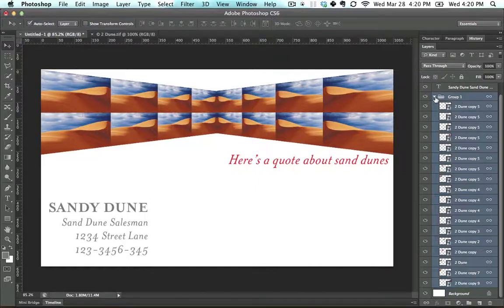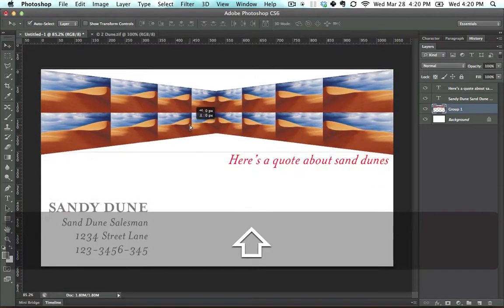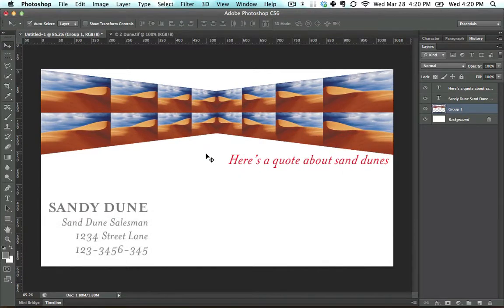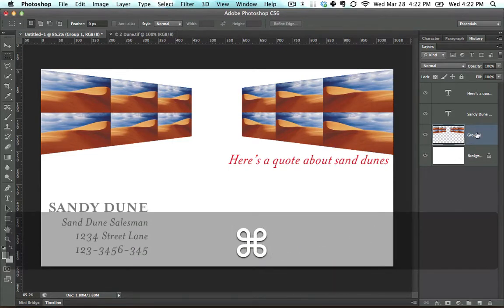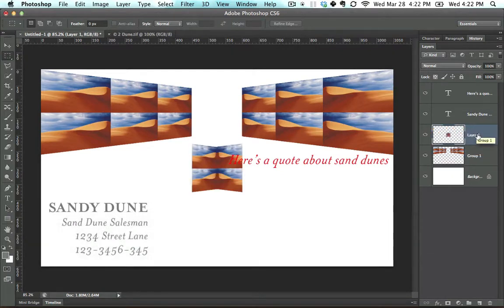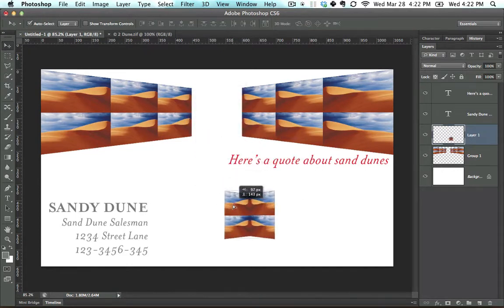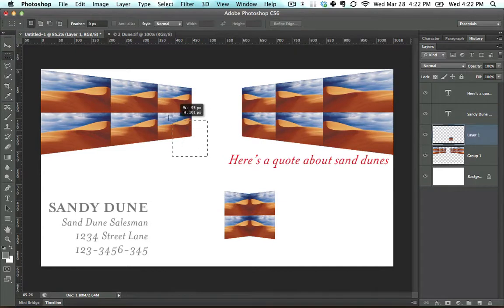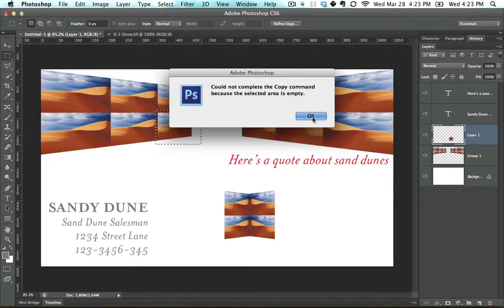how to Unmerge Layers in photoshop part 17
how to  Unmerge Layers in photoshop, here in this photoshop tutorials we will learn to unmerge the layers in the photoshop,layers are the most important part in the photoshop,